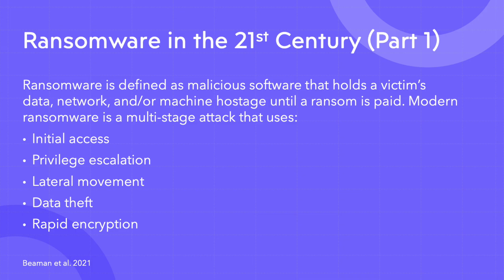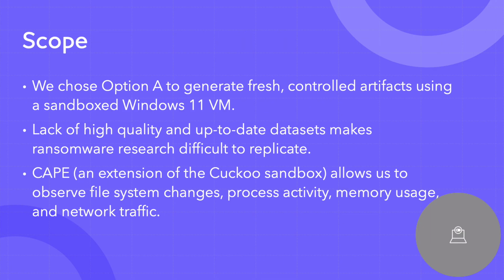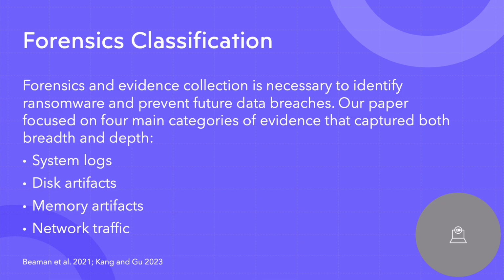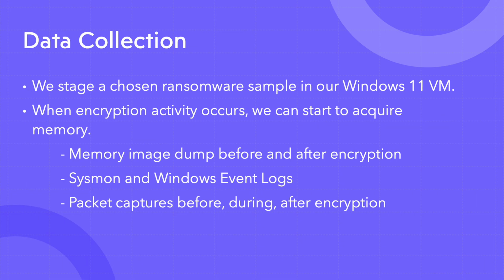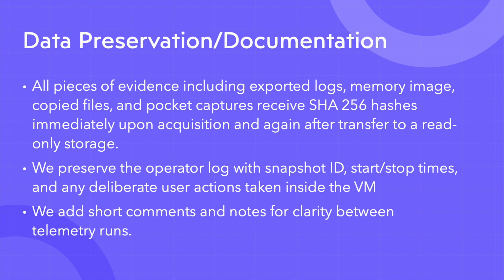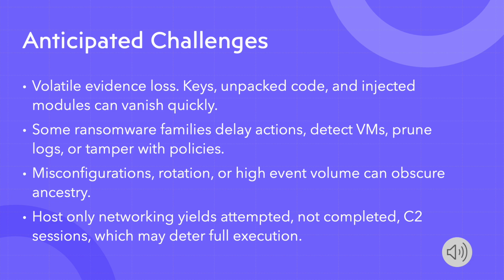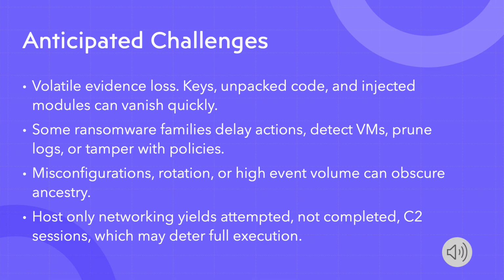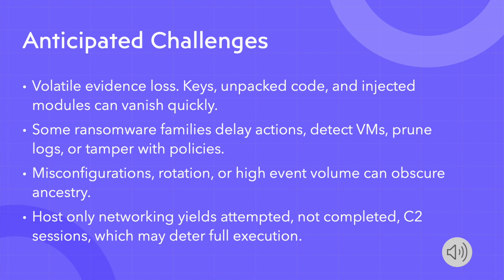COMP 6370 Group 2 - Acquisition Plan